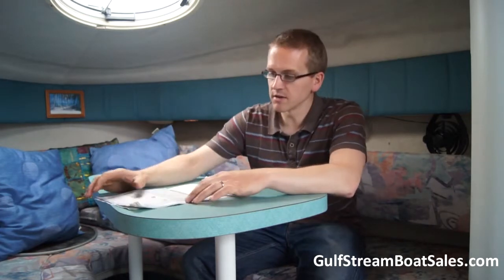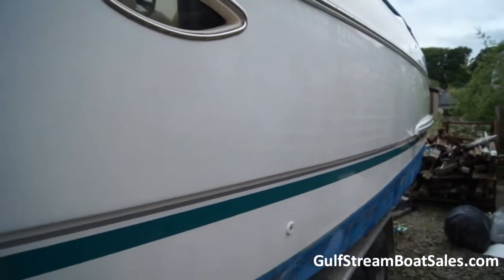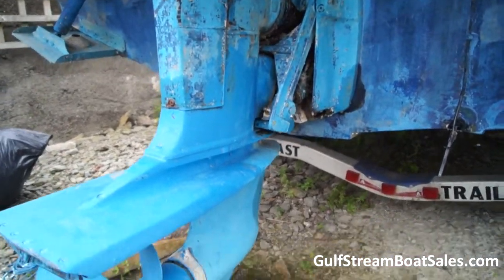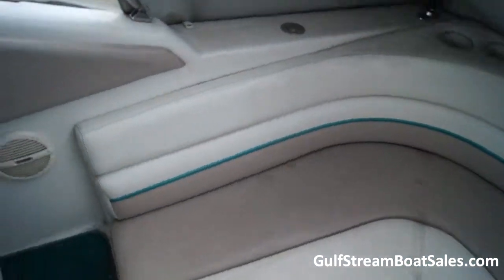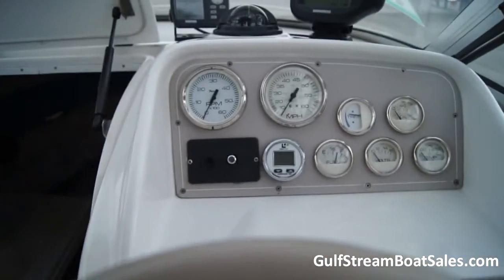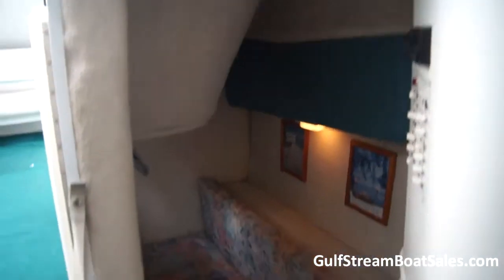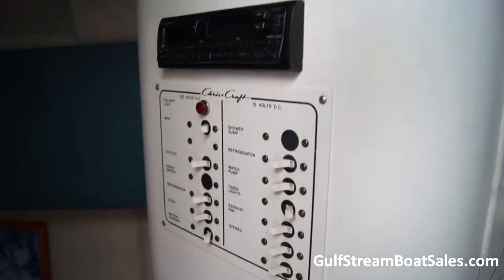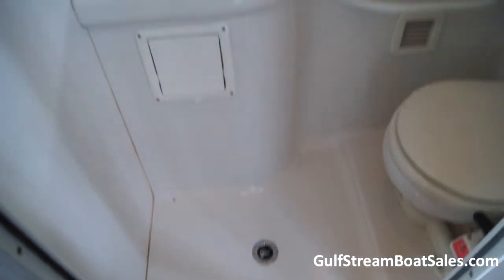Chris Craft Crowne 26 -- Review and Water Test by GulfStream Boat Sales